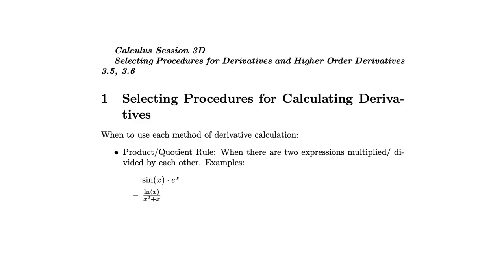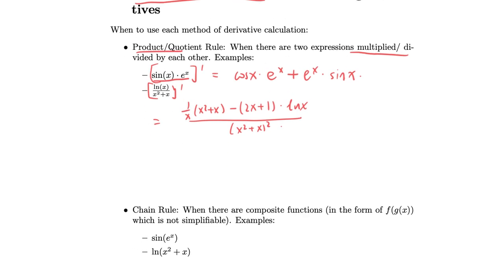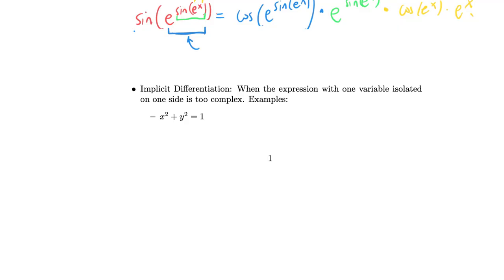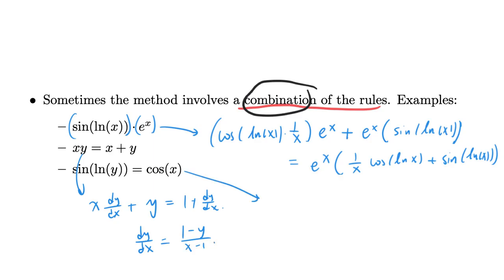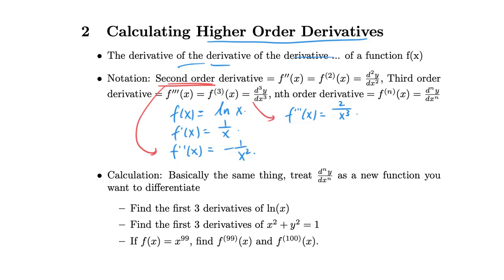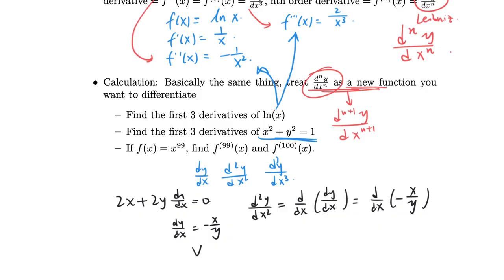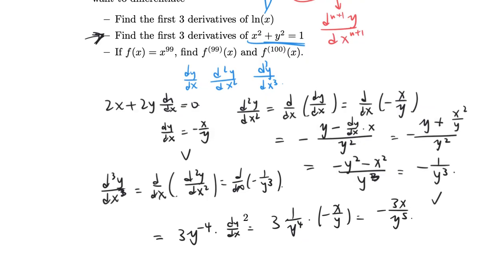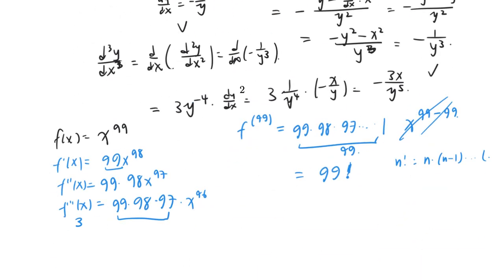AP Calculus AB/BC 3D Selecting Procedures for Derivatives and Higher Order Derivatives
This serves as a review of all the methods for finding derivatives we've covered so far. We also introduce higher order derivatives, which are essentially just taking the derivative of the derivative of the derivative .

Covers 3.5 and 3.6.